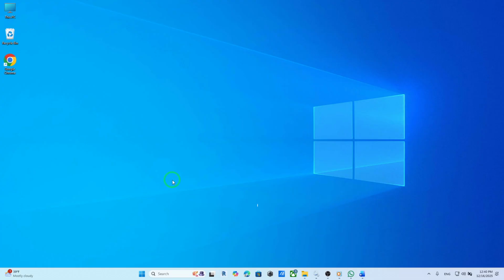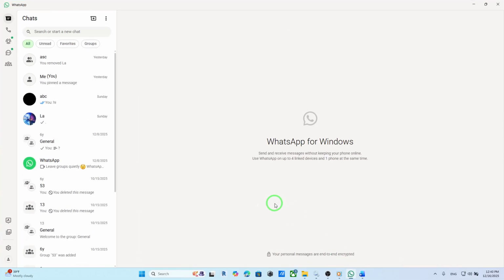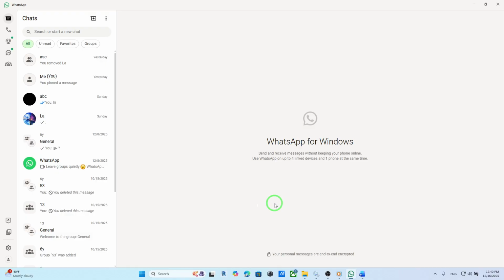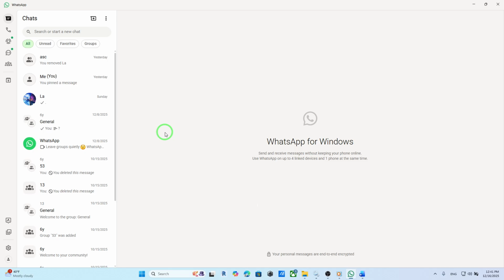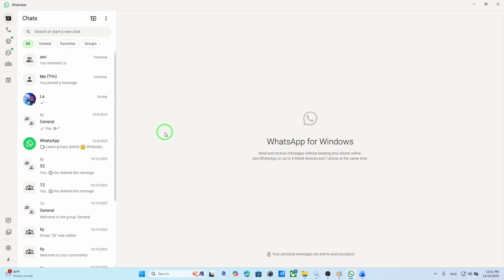How To Archive A Group On WhatsApp App On PC (New Update)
Learn how to archive a group on WhatsApp on your PC with this quick and easy tutorial. In this video, you’ll see the newest method from the latest WhatsApp update, showing you how to keep your chat list organized in just a few clicks.

Follow these simple steps:

1. Open WhatsApp app

2. Right click on the group you want to archive

3. Click Archive chat

Keep your WhatsApp workspace clean and clutter-free with this updated guide for 2025!-
Timeline:
00:00 Start
00:12 How to do it
01:05 End